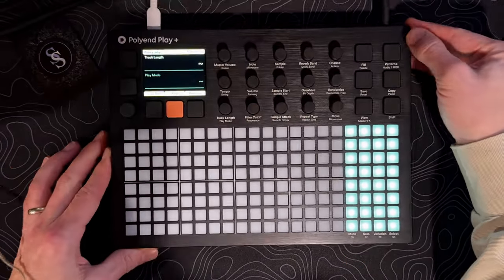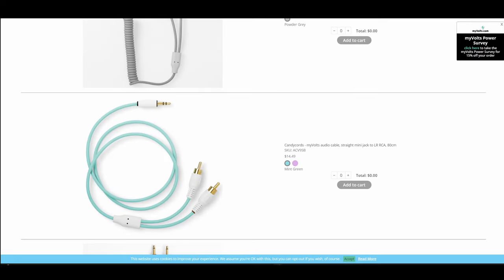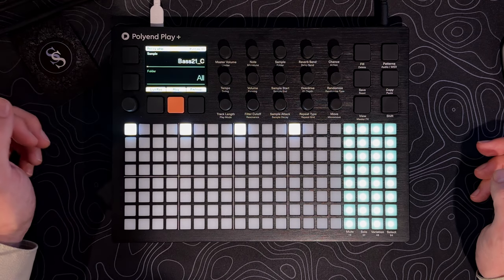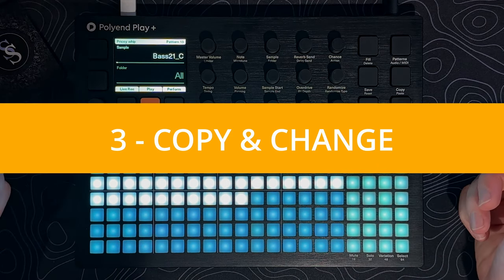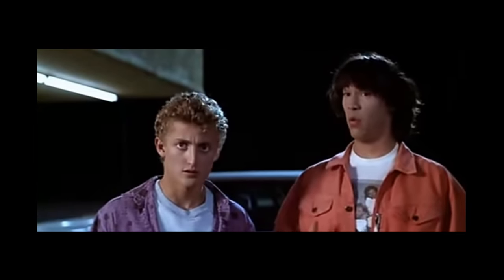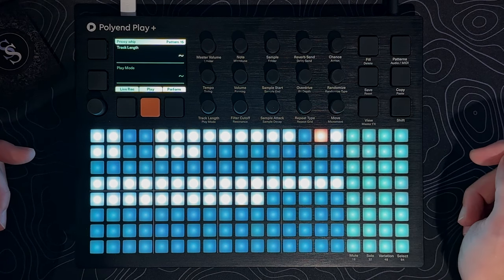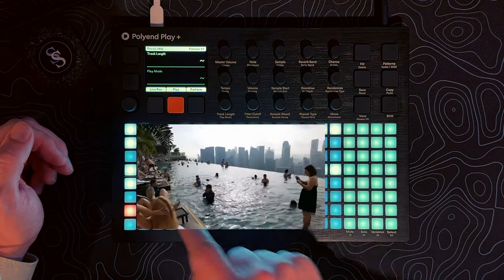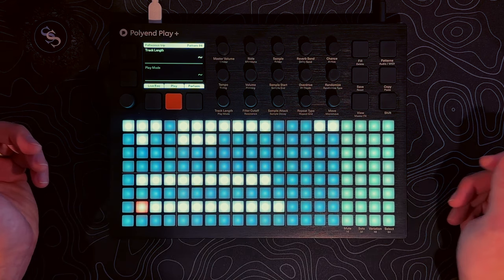Tips & Tricks to Finish Your Songs on the Polyend Play & Play +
New gear? Yes!  A very slightly used Polyend Play + just arrived and I am working on unearthing its secrets.  I haven’t unlocked the full potential yet, but I think I’m getting this song mode thing sort of figured out so I thought I would get some thoughts down on paper…er…video.  These are some basic song writing tips specifically for the Play and Play +, although some can be modified for use in other grid based groove boxes.

I know a lot of my long time viewers are pretty seasoned musicians.  This is, for the most part, a beginner tutorial, but maybe some of the old grey haired guys like myself have other tips to add in the comments.

A full review of the Play + is scheduled for the near future.

0:00 Intro
3:26 1 – 64 Bar Loops
5:36 2 – Organize Your Patterns
7:40 3 – Copy & Change
10:00 4 – Blank Patterns
12:26 5 – Song Template
14:46 6 – Multiple Songs
17:46 Outro